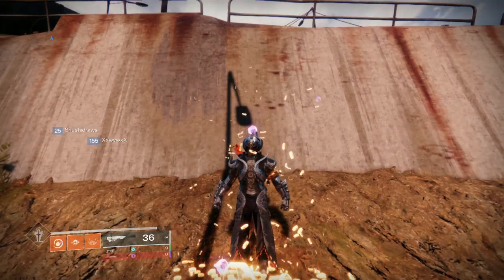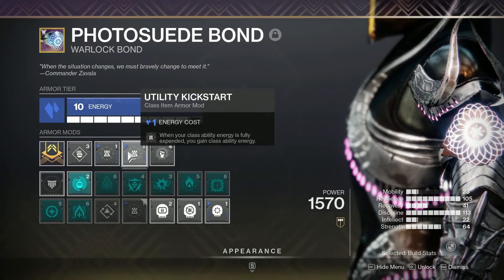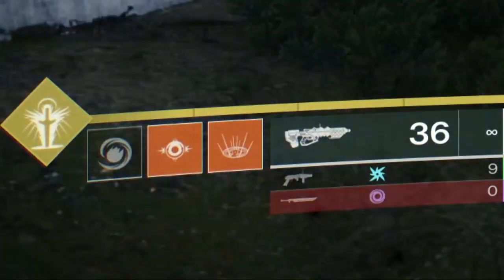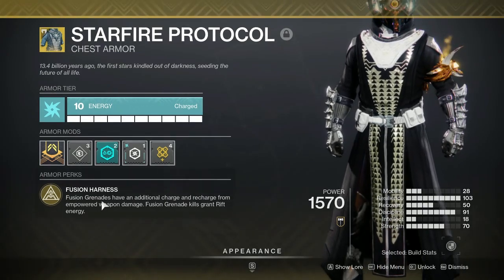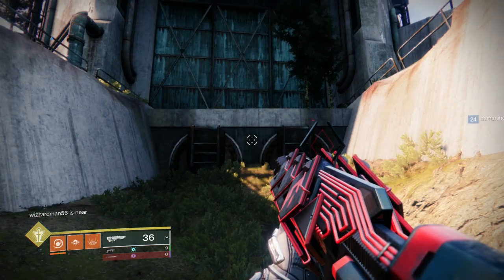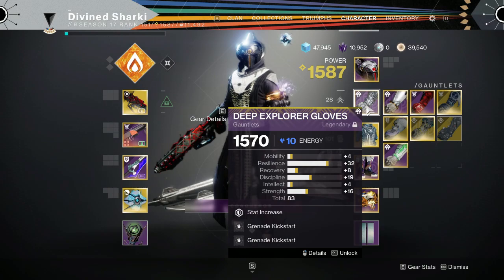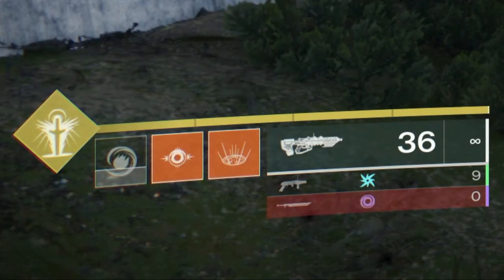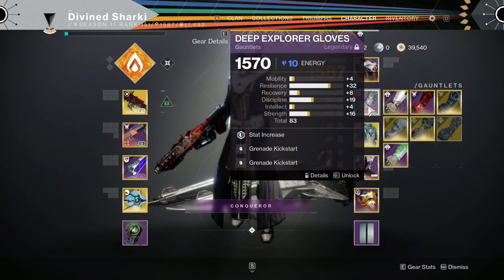Please DON'T Make This MISTAKE When using the Best Build in Destiny 2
Thought this might be relevant with Ada-1 selling Grenade Kickstart atm

Destiny, Destiny 2, Best build, best build in destiny 2, destiny 2 tips, destiny 2 mistakes, starfire protocol, ada 1 mods, best mods in Destiny 2